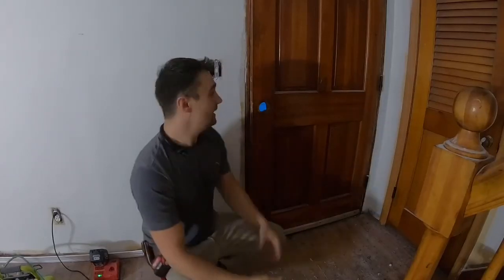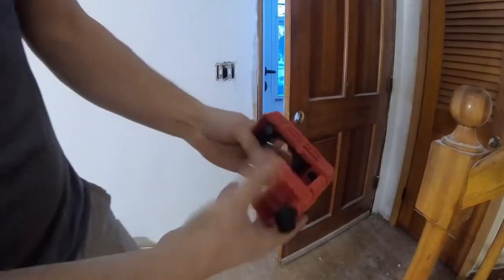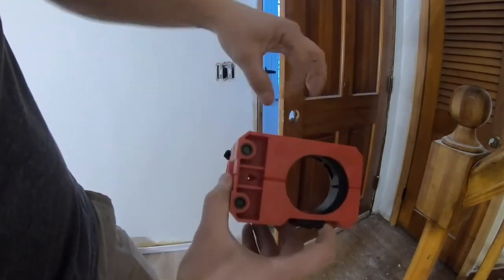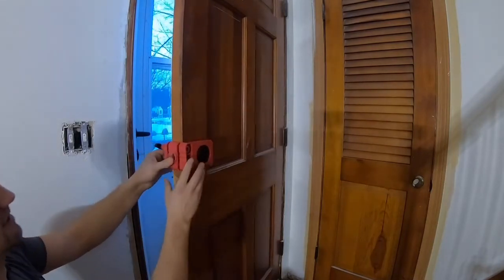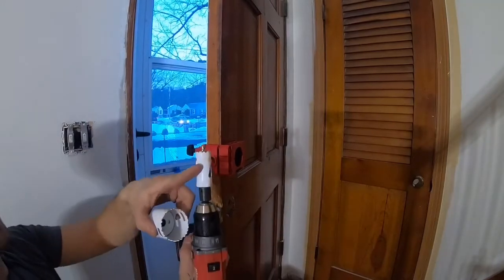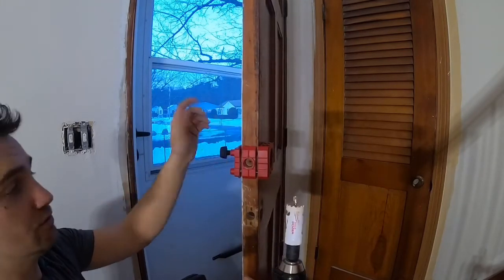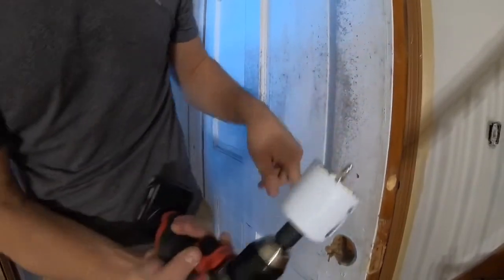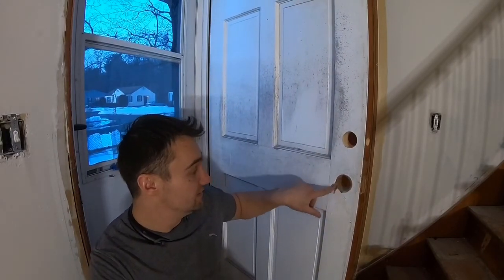HOW TO DRILL HOLE FOR DEADBOLT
In this video I show you how to drill a hole for deadbolt. I share my tips and tricks for smooth and successful results.